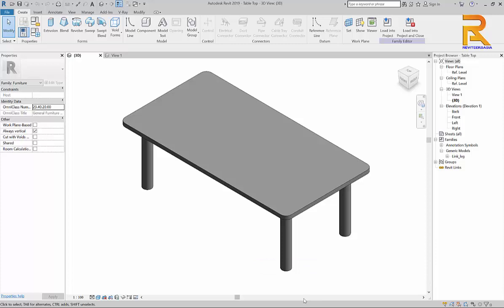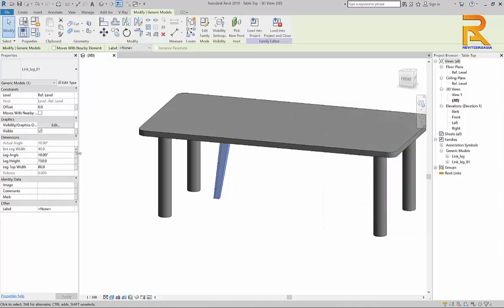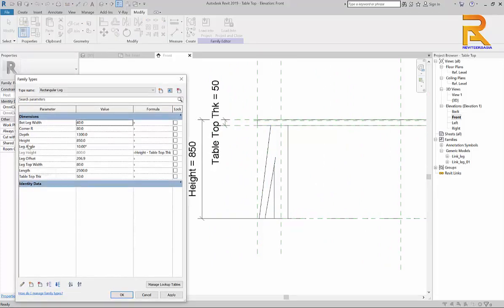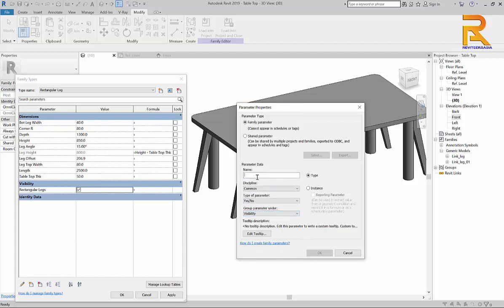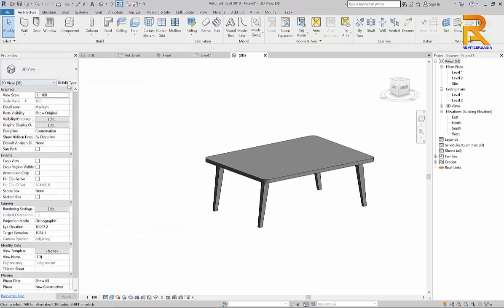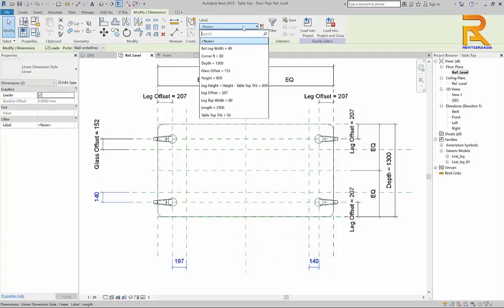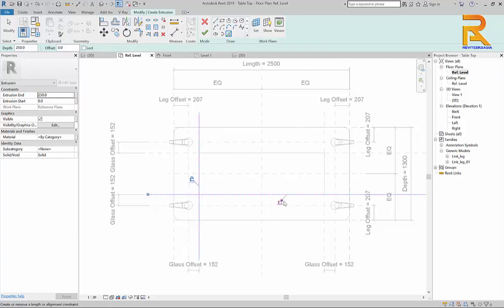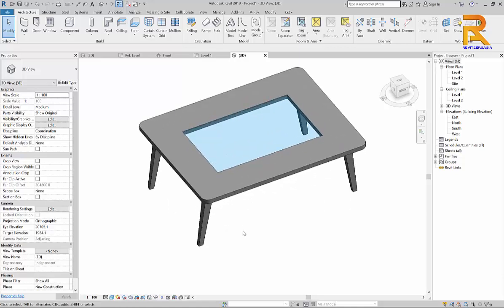BPD RT Table Part 2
Revit parametric table creation part 2 - A tutorial of Revit family creation for beginners.